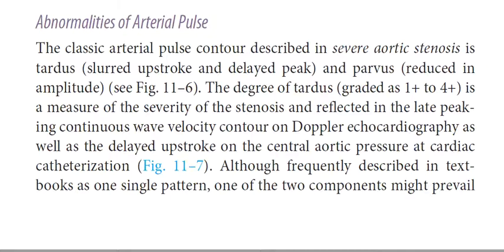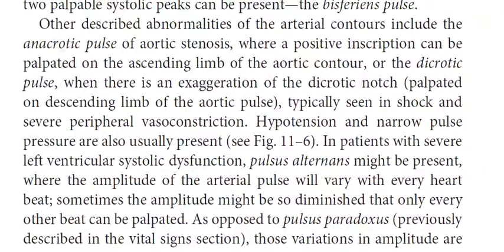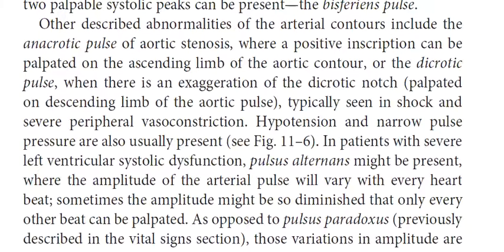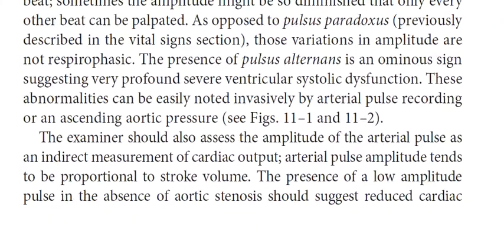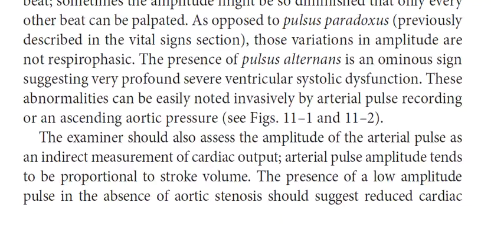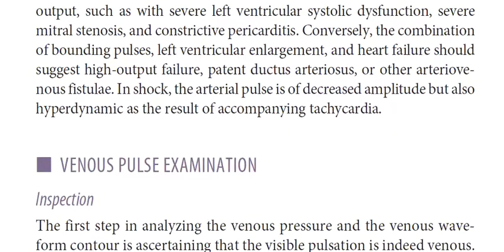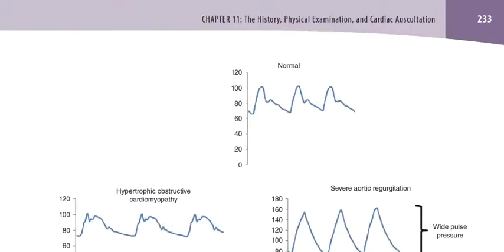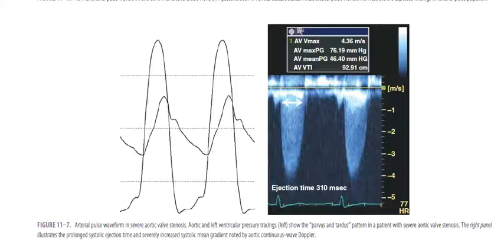Arterial Pulse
Hurst's The Heart (14th)
Chapter 11: The History, Physical examination & Cardiac Auscultation